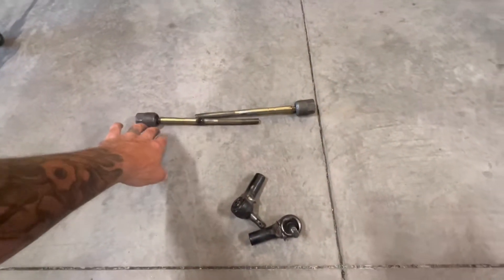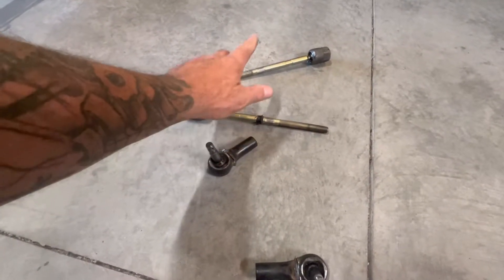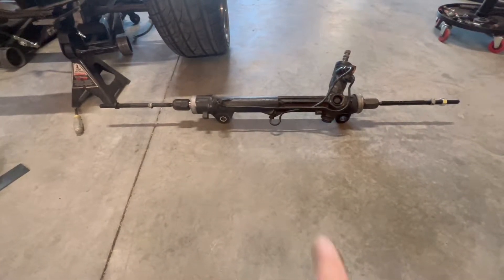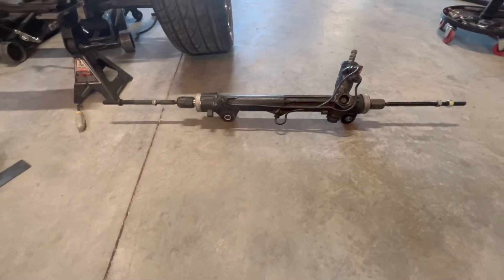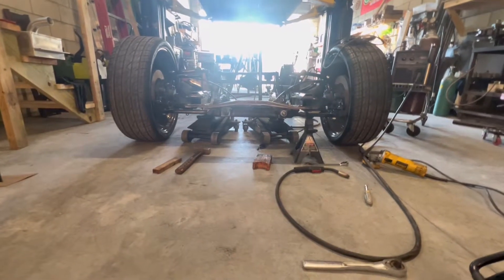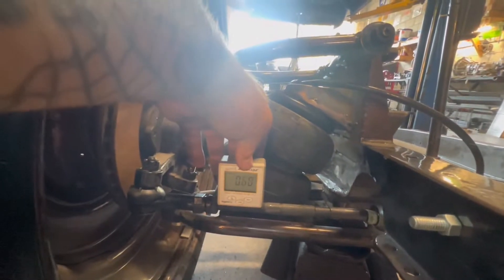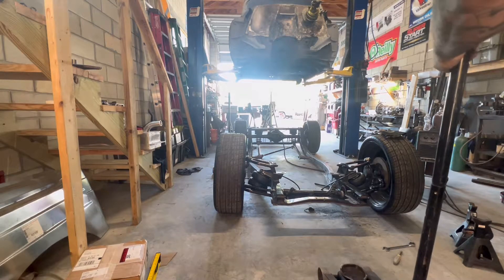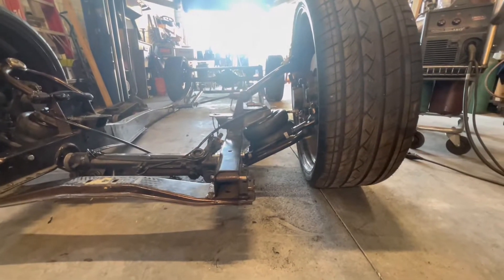How I eliminated bump steer on my 53 Belair PART 2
Correcting the steering rack to eliminate bump steer.